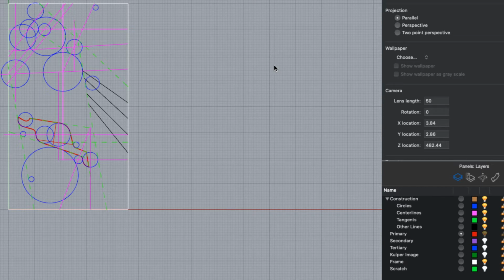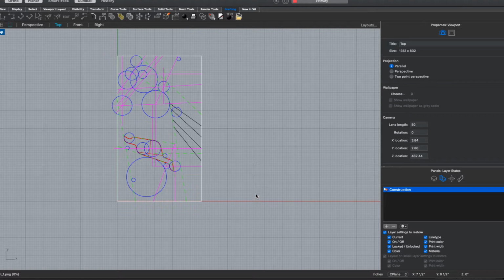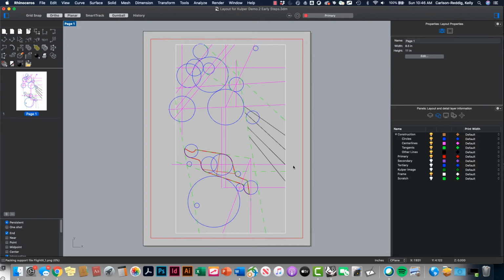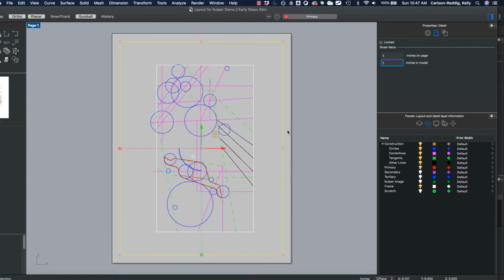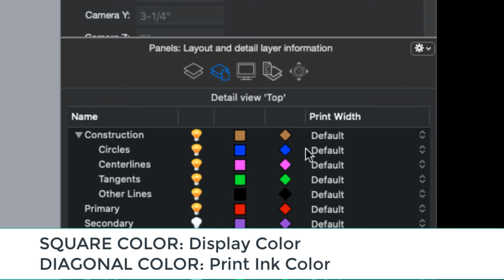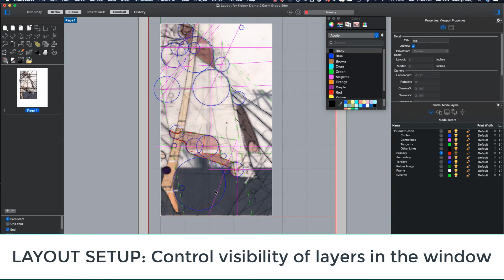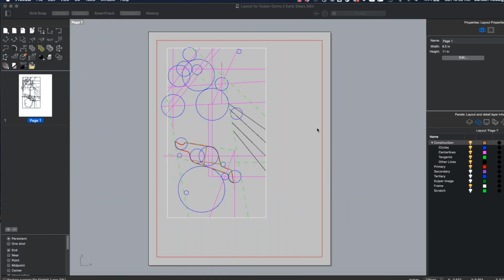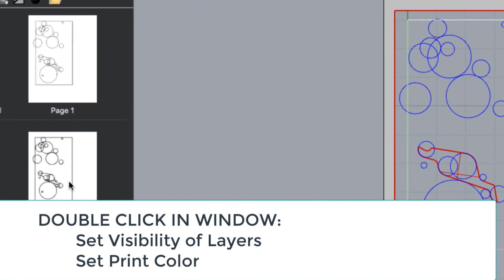RHINO.2E Layout Outputs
RHINO TUTORIAL. Layout Output & Print Views